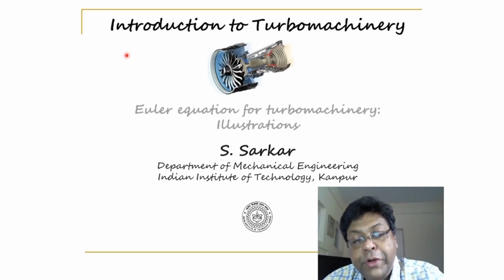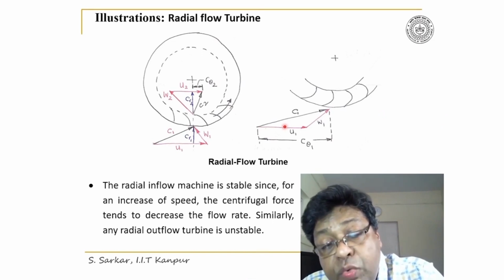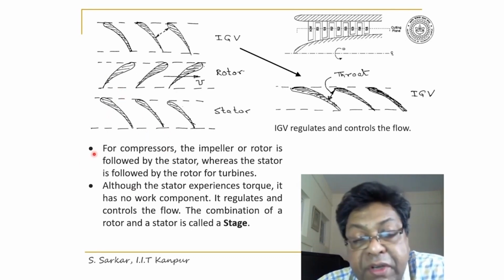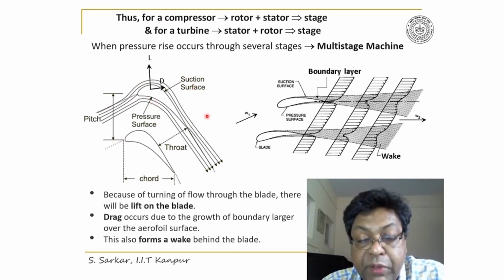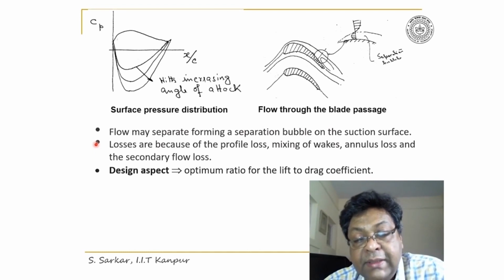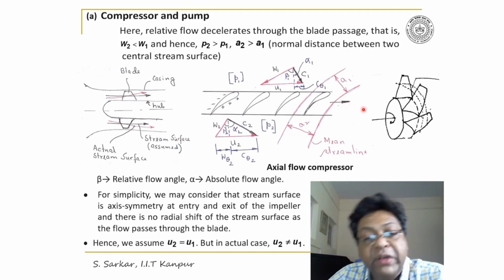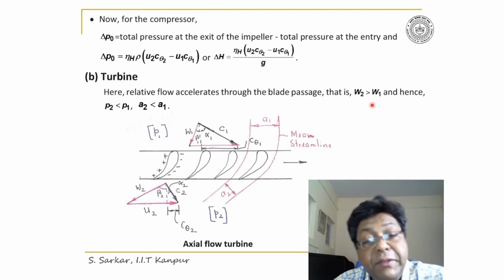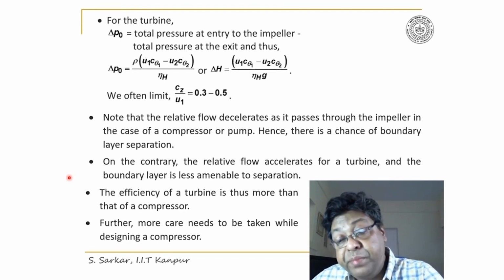Lec 06: Euler Equation for Turbomachinery: Illustration